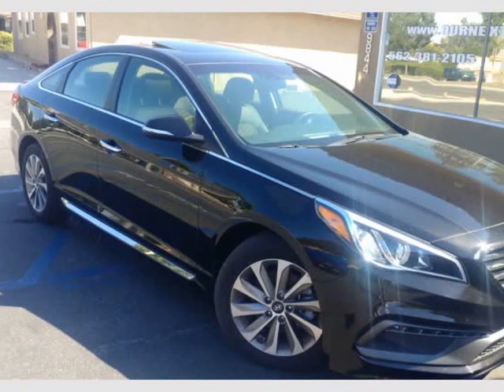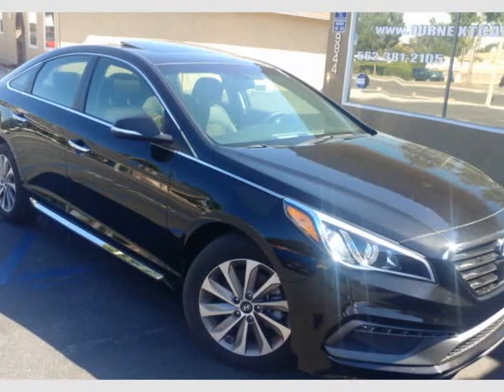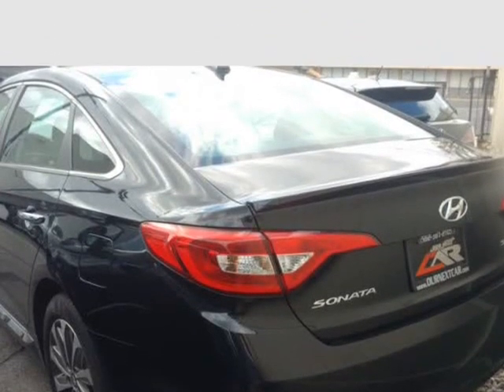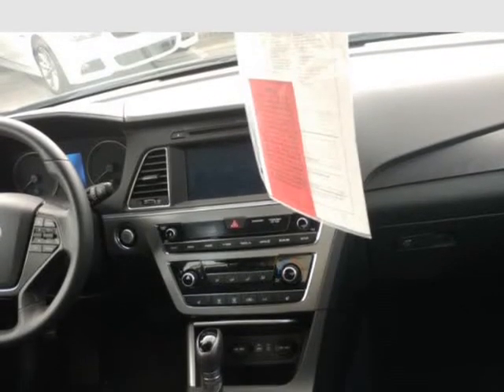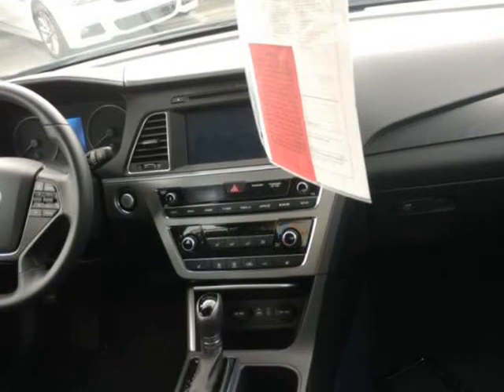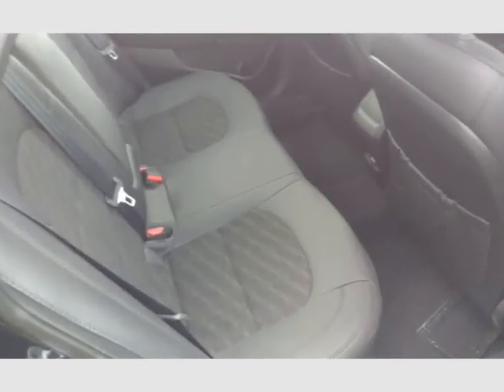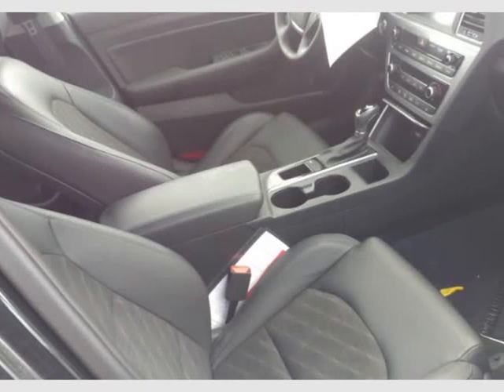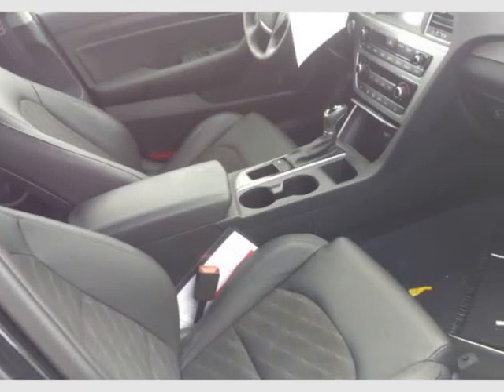2016 Hyundai Sonata 4dr Sdn 24L Limited (Downey, California)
Ournextcar Inc.
9844 Paramount Blvd
Downey